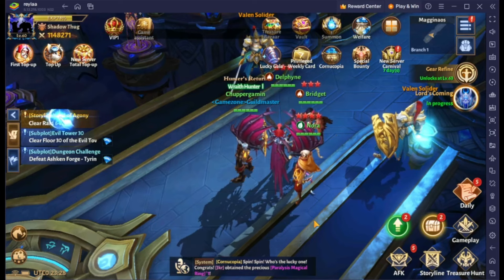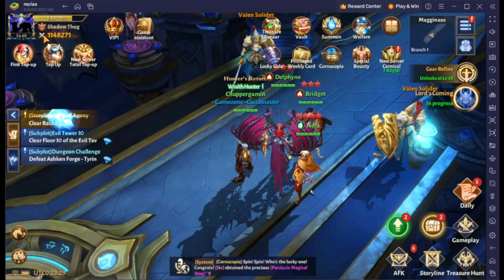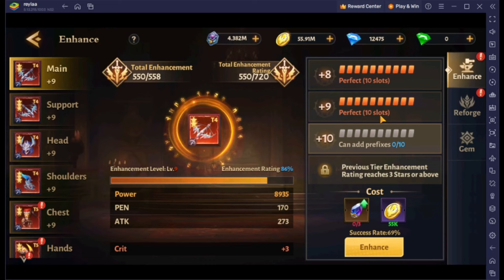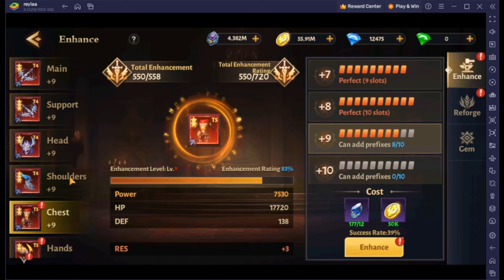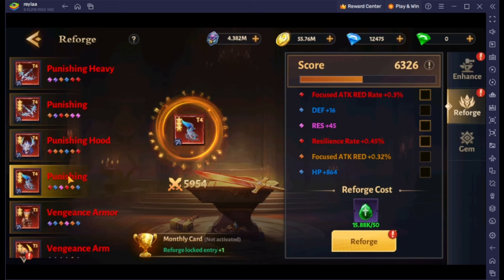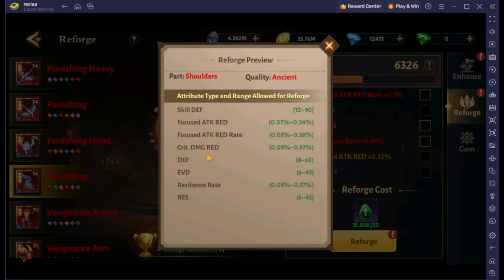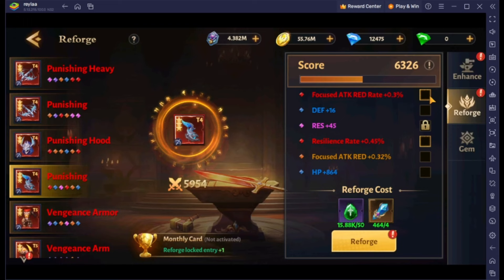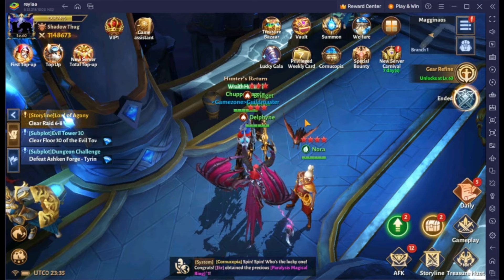EASY STRATEGY To upgrade the gears- Dungeon Hunter 6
You´ll find in this video the best beginner guide to upgrade your gears in the game for the best outcome of it.

halloween events